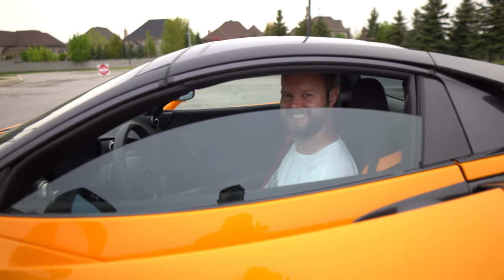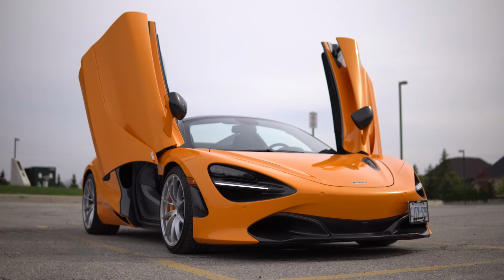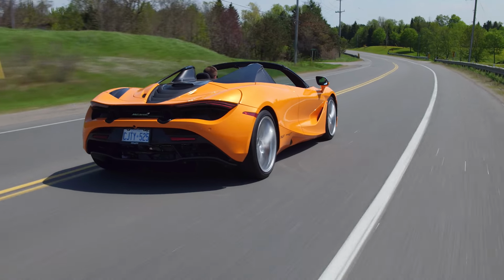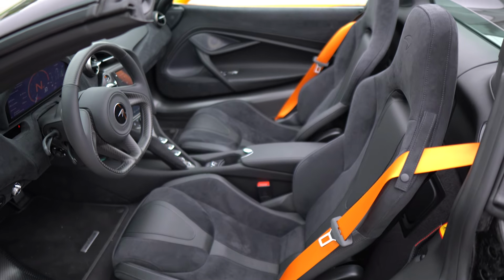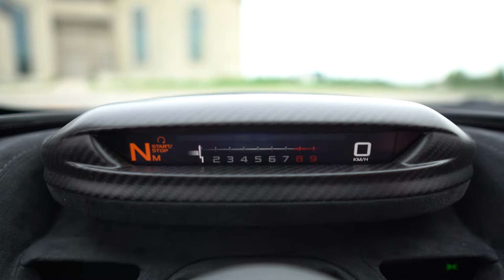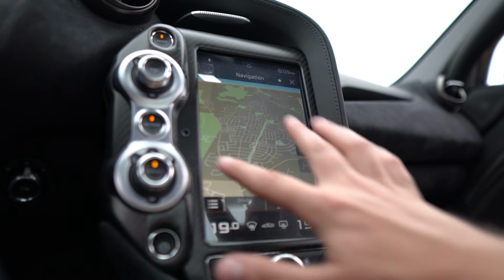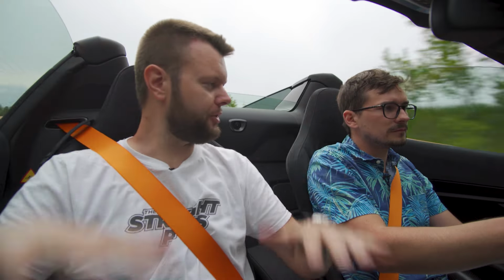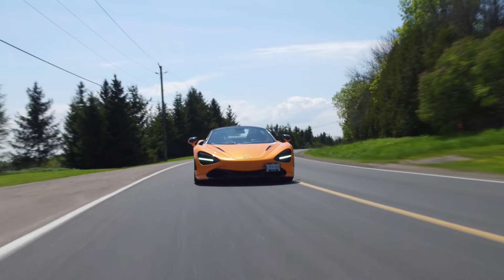2020 McLaren 720S Spider Review - The Superest Super Car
We go for a drive in the 2020 McLaren 720S Spider.